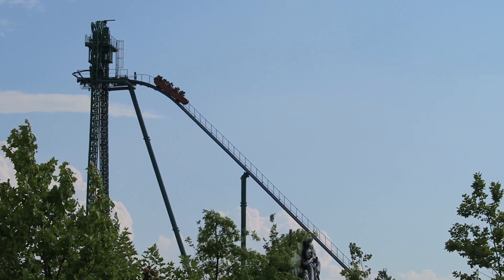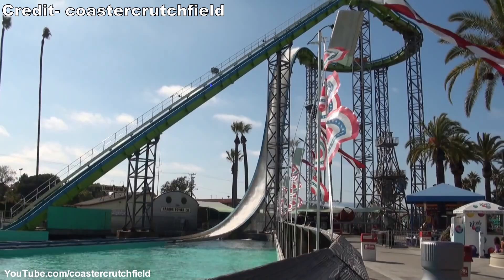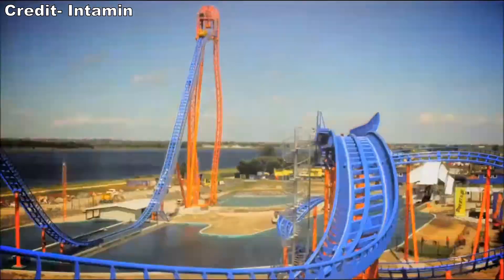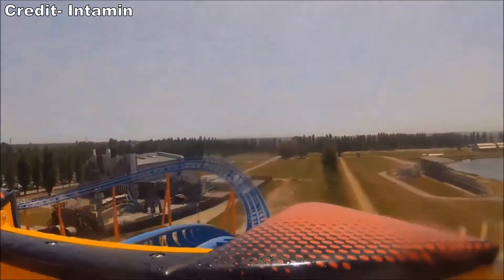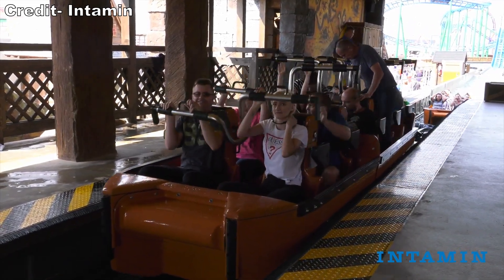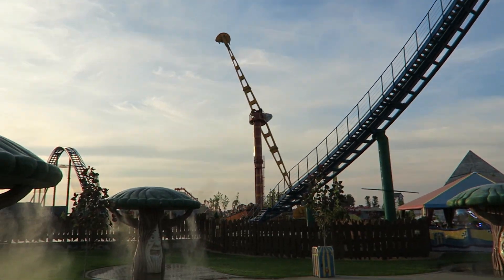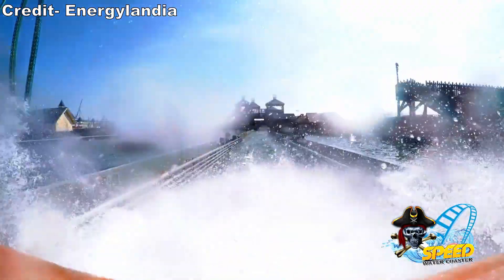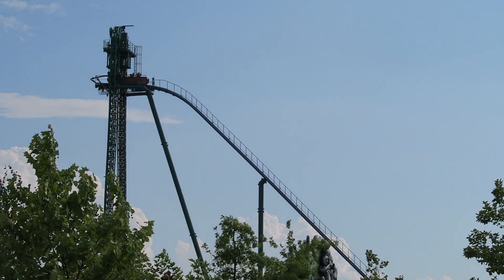Speed Review, Energylandia Intamin Water Coaster | World's Wettest Roller Coaster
Speed at Energylandia is the world's tallest and fastest water roller coaster in the world.  This Intamin creation may also be the wettest roller coaster in the world.  This ride features a unique elevator lift, a massive drop, some turns, and two soaking splashes.  But is it better than your ordinary log flume?  Find out in this review!

Video Credits

Background Music